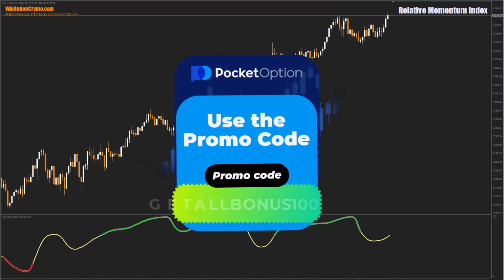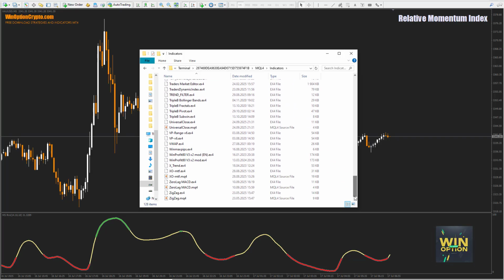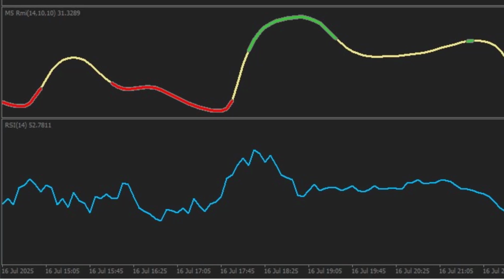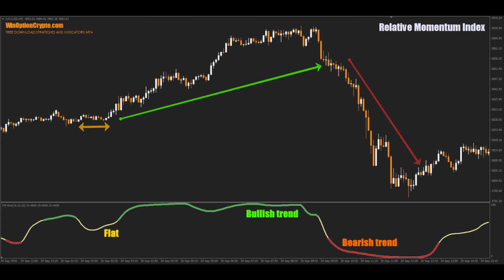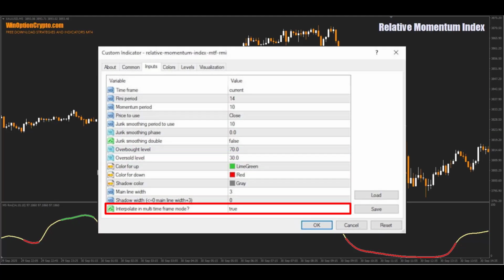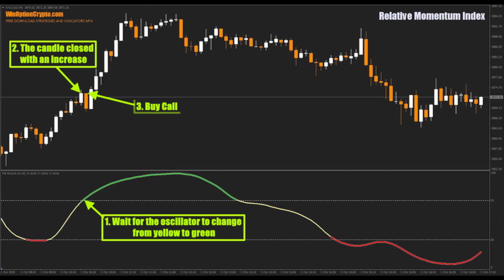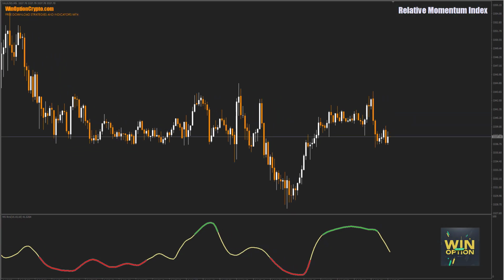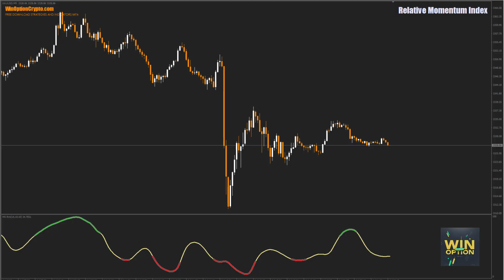Indicator for binary options Relative Momentum Index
The Relative Momentum Index indicator for binary options is a close cousin of the well-known RSI. Despite being less popular, it is also worthy of attention. The tool differs fundamentally from most oscillators, including its relative, in that it does not produce false signals during strong and sustained trends. We have thoroughly tested it on charts and are ready to share our impressions with you in this new review.

Time codes:
00:00 Introduction
00:09 A little bit about Relative Momentum Index indicator for binary options
00:35 Installation in MT4 terminal
00:52 Principle and key settings of Relative Momentum Index indicator
03:08 Trading rules
03:25 Buying Call option
03:40 Buying Put option
03:55 Expiration time
04:13 Advantages and disadvantages of Relative Momentum Index indicator
05:08 Conclusion
06:07 Real trading example